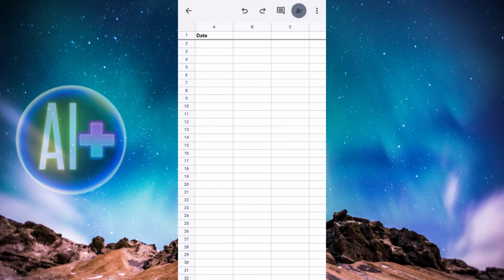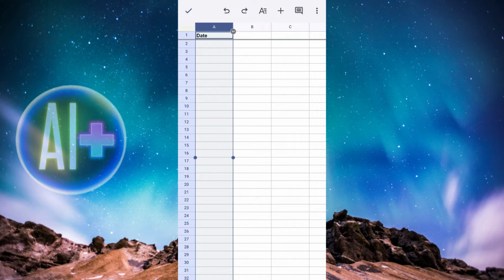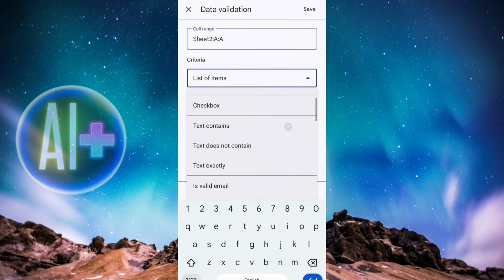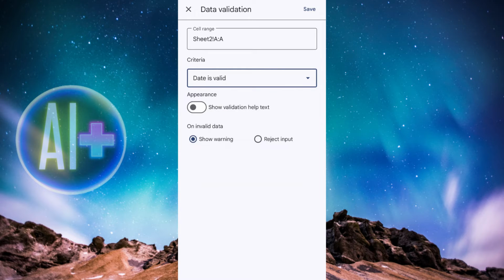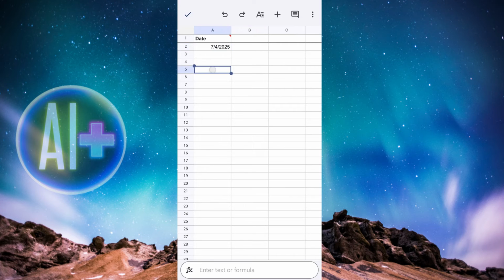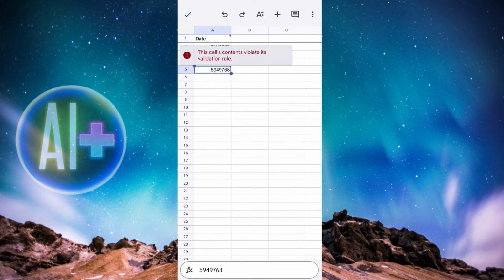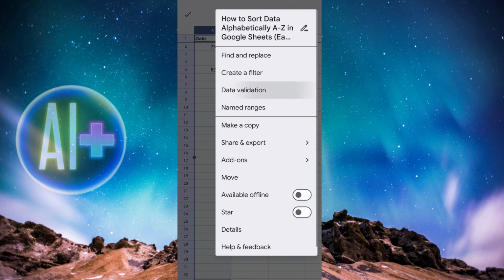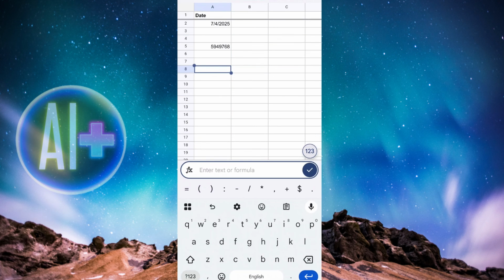How To Add Calendar In Google Sheets Mobile | Easy Guide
How To Add Calendar In Google Sheets Mobile

Looking for a guide on how to add a calendar date picker in Google Sheets mobile? In this Google Sheets tutorial, we'll guide you on how to use Google Sheets date picker.